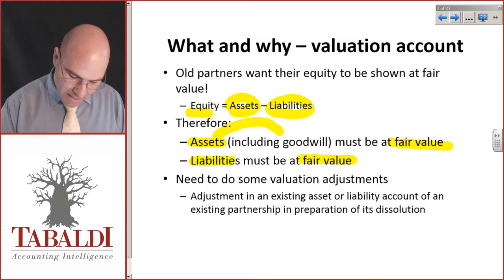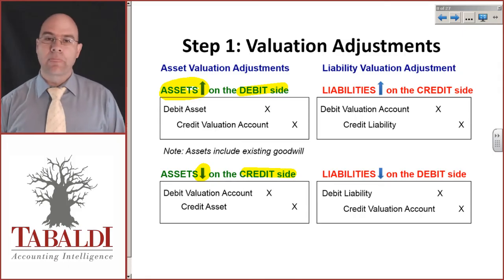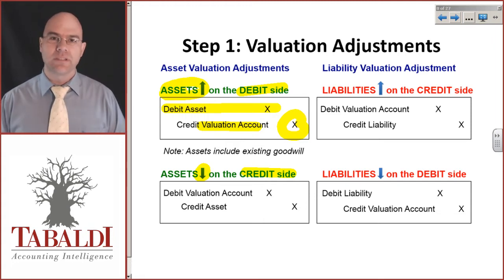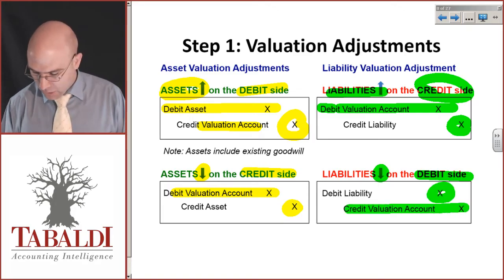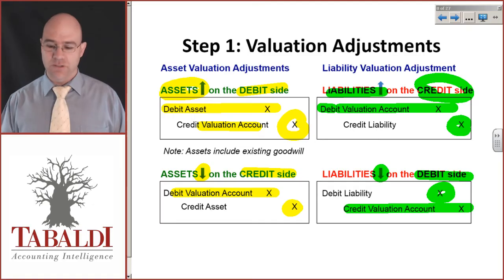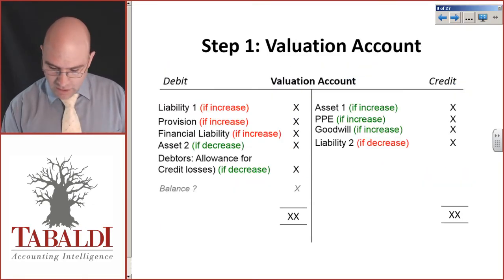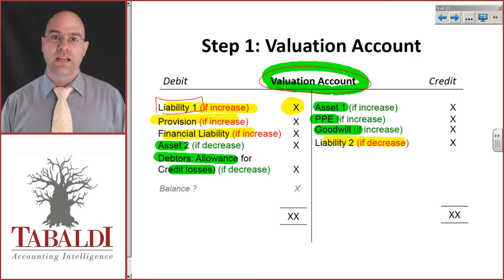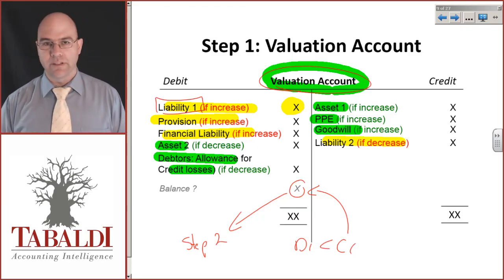FAC1601 - SU3 - Record the Valuation Adjustments